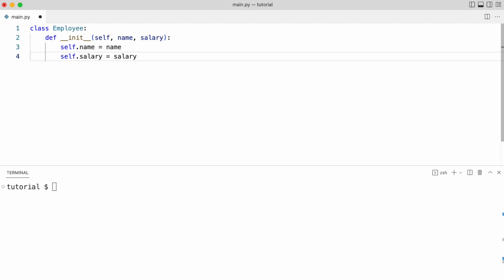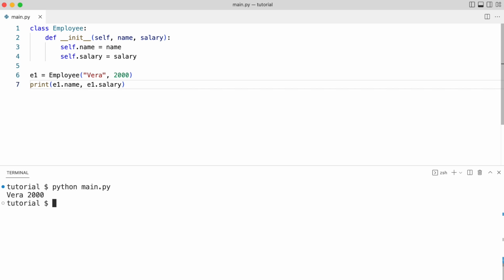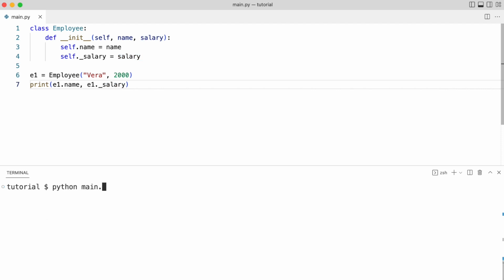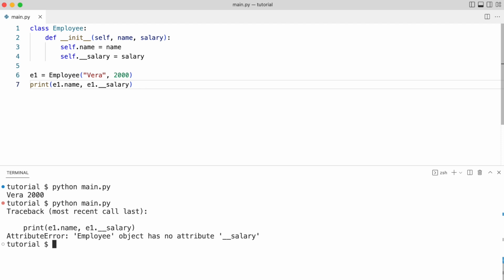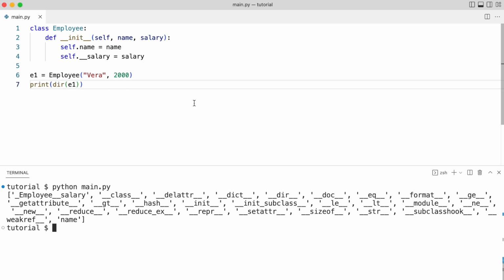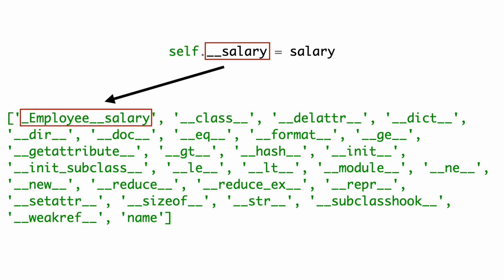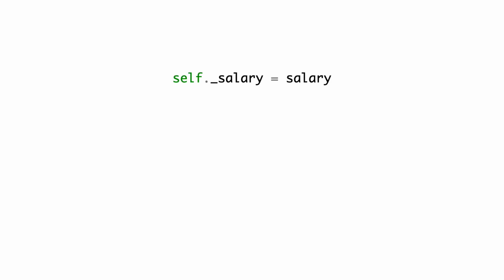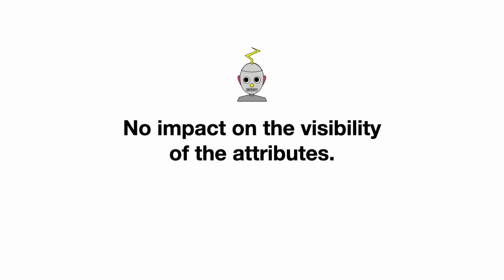Do PRIVATE variables EXIST in Python classes?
Many Python tutorials speak of private variables. But can a dynamic language like Python even have private variables? The answer is no. There is no way to protect class attributes from being access from the outside. In this video you see why the visibility of all properties is public in Python.

0:11 How people use underscores and call them private
0:26 How you think you can do it and why it is impossible (examples)
2:45 Double underscores are for name mangling and has another purpose
3:08 Single underscore is a convention